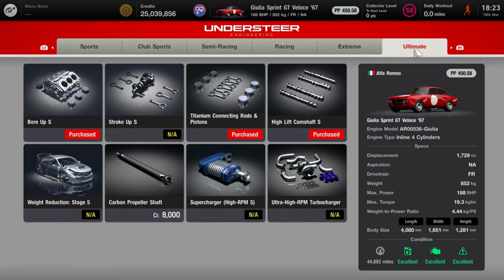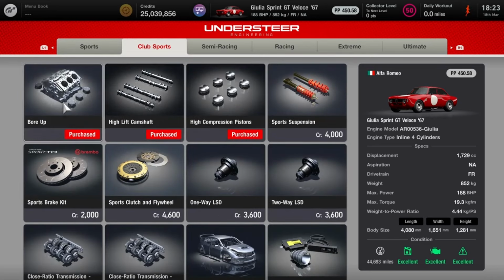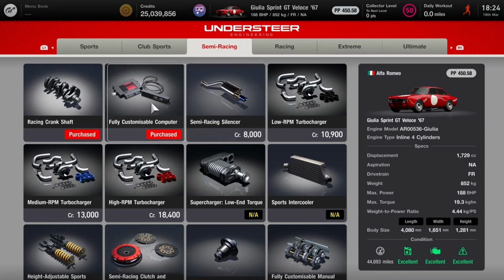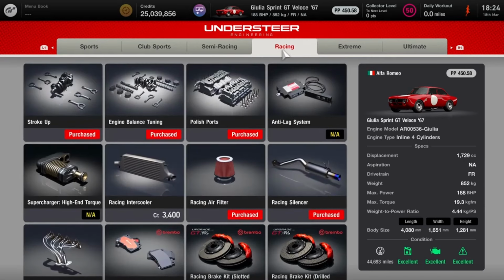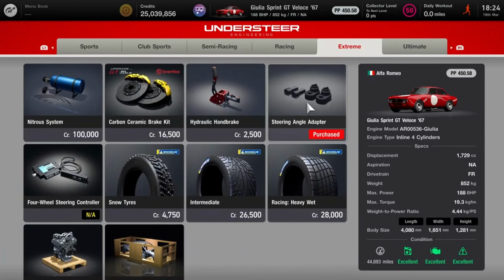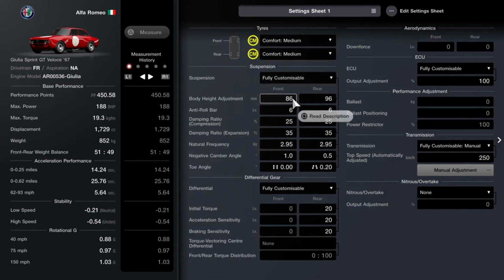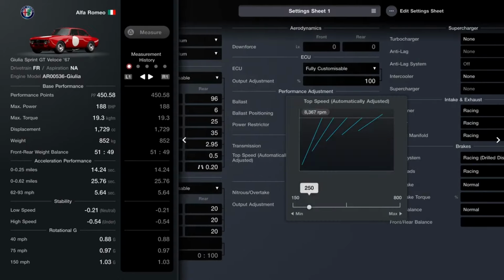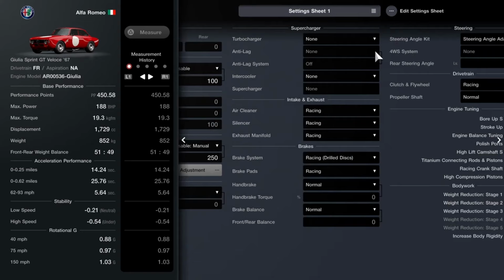GT7 | Alfa Romeo GTA 1300 FIA Junior Tune Setup | Special Projects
Special Projects Car Pack 18 is here! Welcome to day THREE of the 'Special Projects Car Pack 18' week in Gran Turismo 7! In this fifth video for SP18, we're building more of a reality-inspired, rather than strict replica of the 70s era Alfa GTA Junior racing cars which could be seen zipping around a variety of iconic circuits around the world!

★ ADD THE DESIGN FOR THIS BUILD TO YOUR GT7 LIBRARY

★ PSN: CORRUPTED_DISC